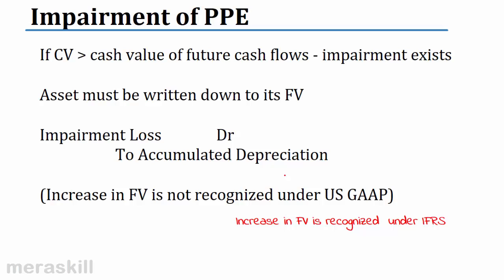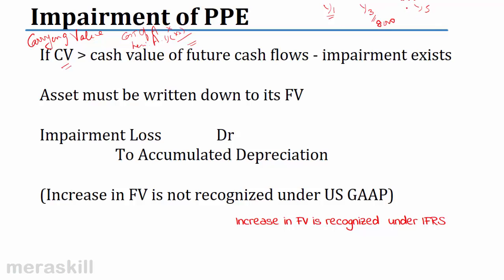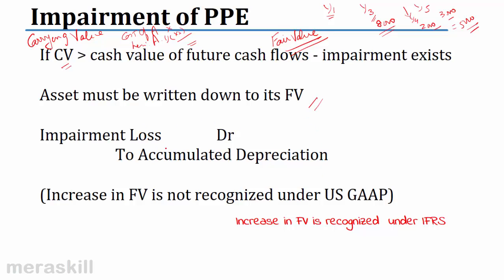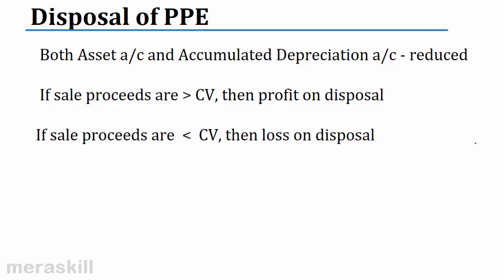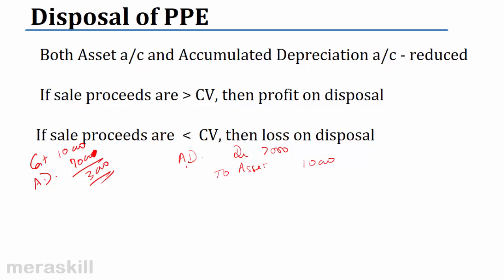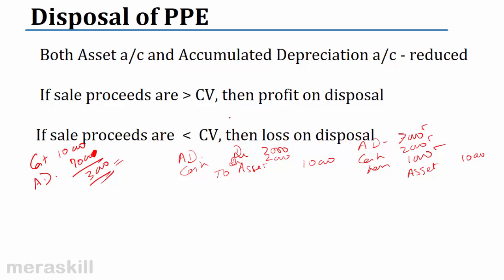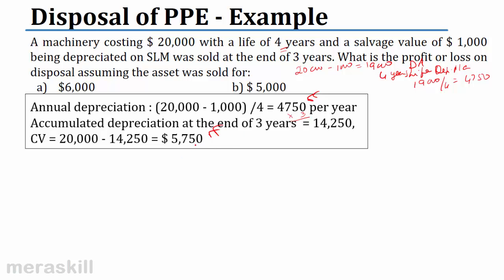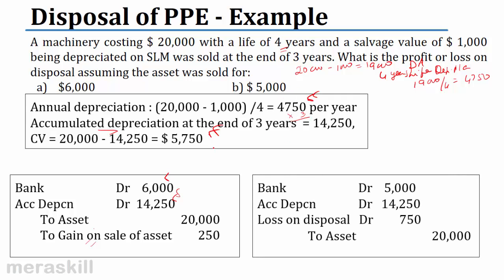Impairment and Disposal | Financial Reporting Decisions| US CMA Part 1| US CMA course | US CMA Exam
If CV is greater than cash value of future cash flows - impairment exists
Asset must be written down to its FV
Impairment Loss Dr
To Accumulated Depreciation
(Increase in FV is not recognized under US GAAP)
Both Asset a/c and Accumulated Depreciation a/c - reduced
If sale proceeds are greater than CV, then profit on disposal
If sale proceeds are  smaller than  CV than loss on disposal
Under US GAAP, fixed assets are not reported at fair value since there could be fluctuation